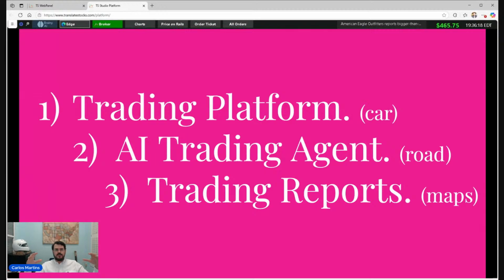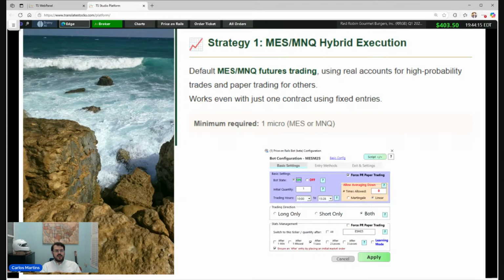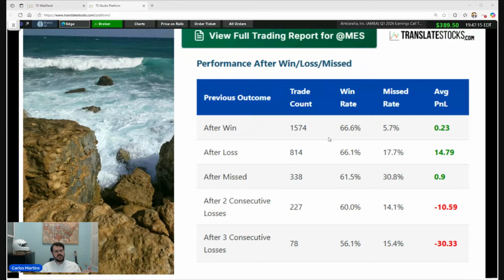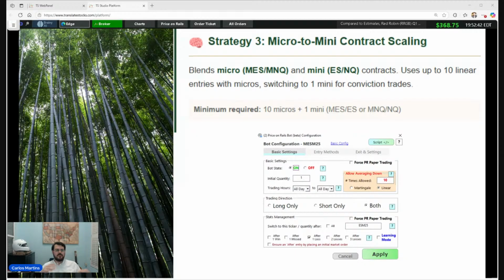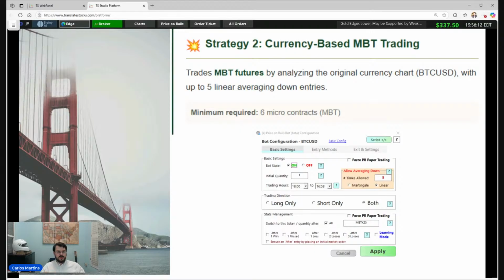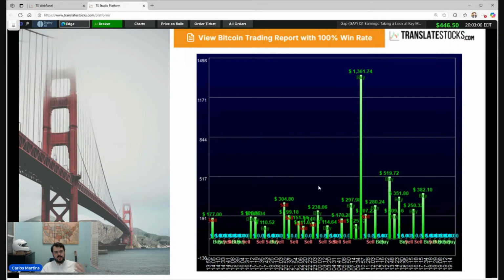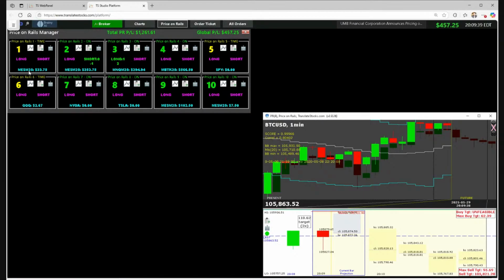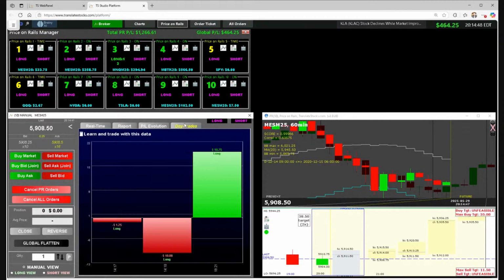ES / NQ / MBT Strategies on Price on Rails 2.0